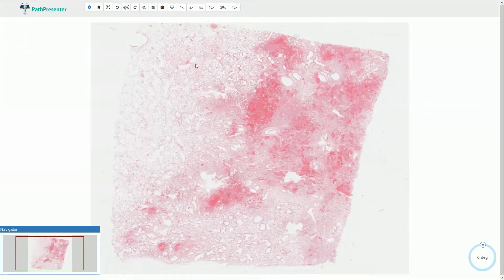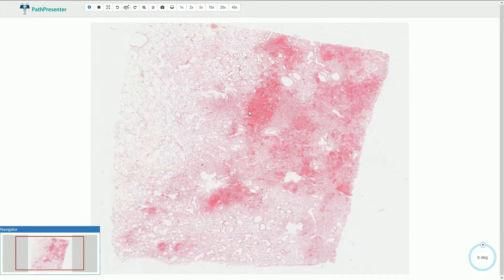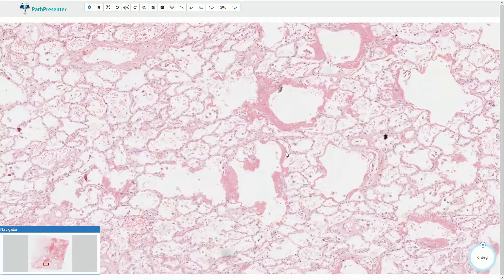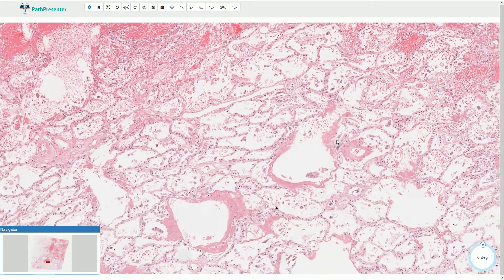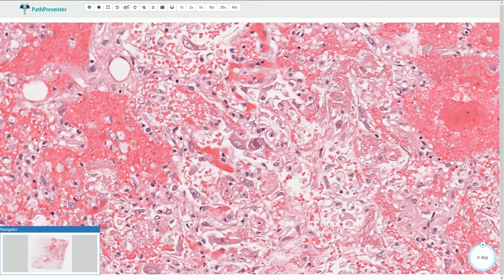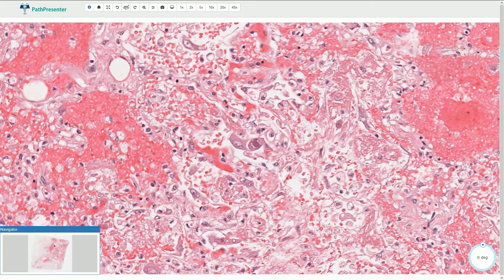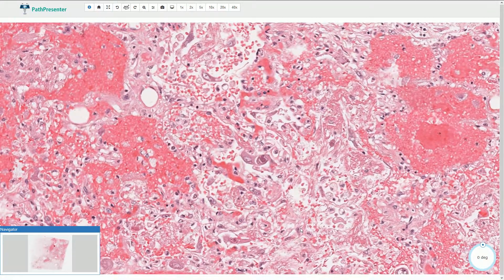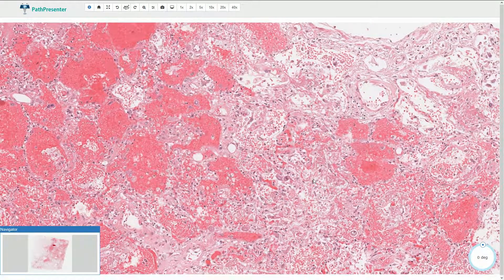Cytomegaloviral Pneumonia - Histopathology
Cytomegaloviral pneumonia (CMV pneumonia) - Lungs, Histopathology